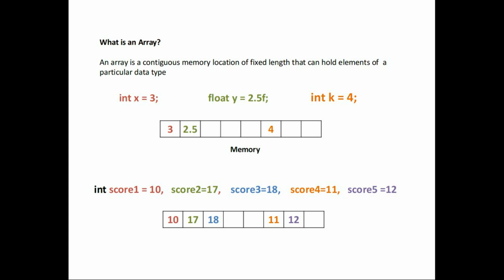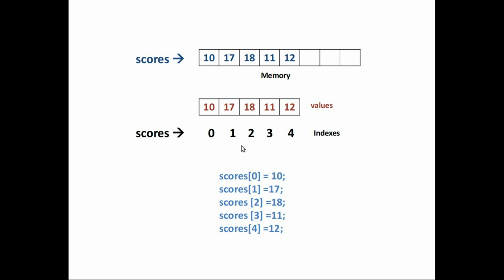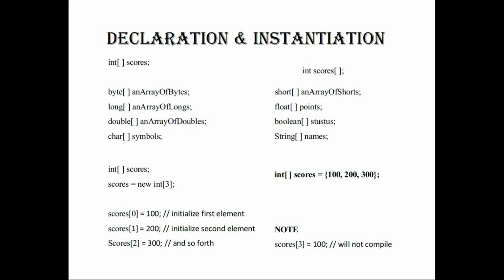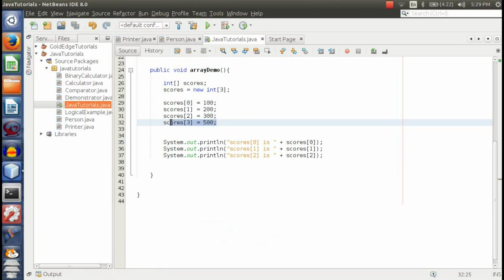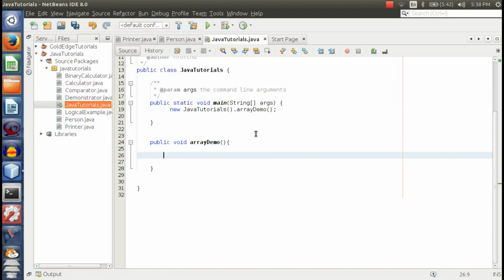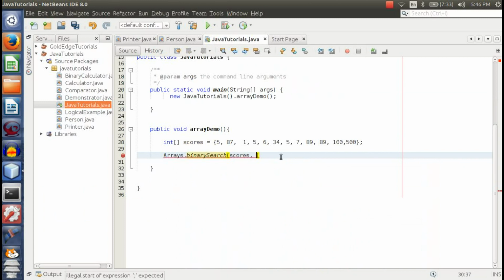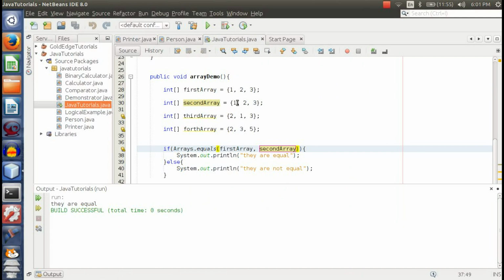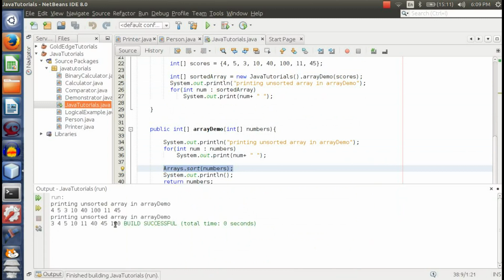Lecture 12_Java programming for beginners_Arrays